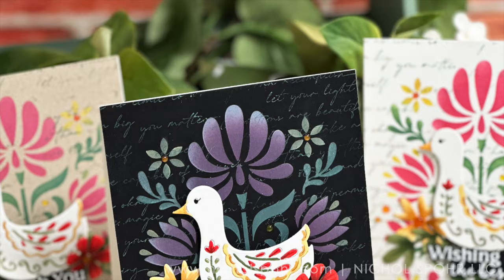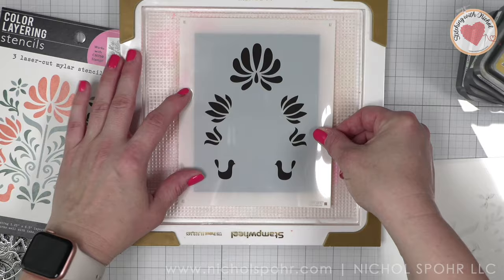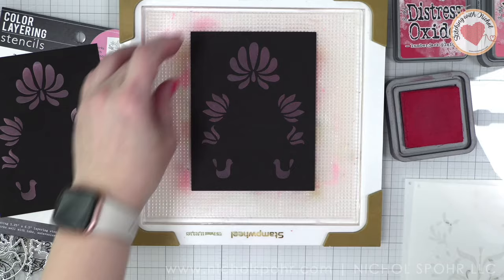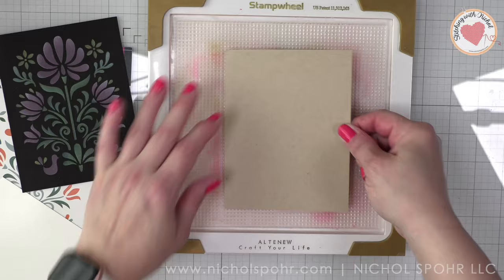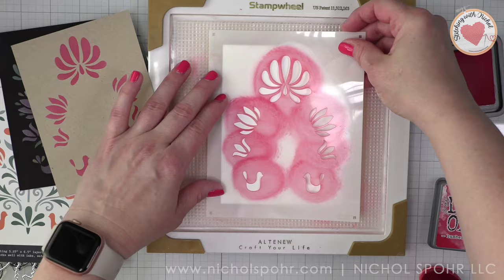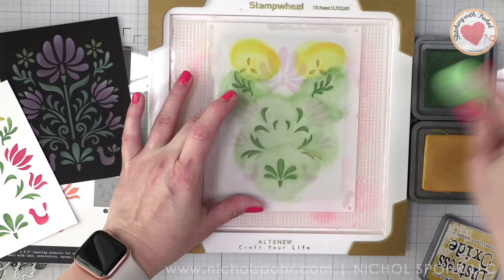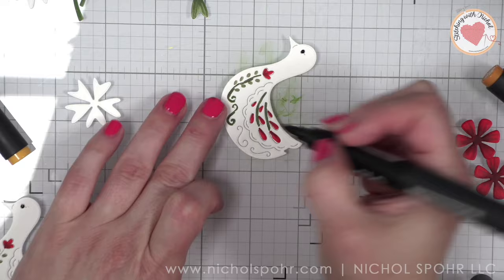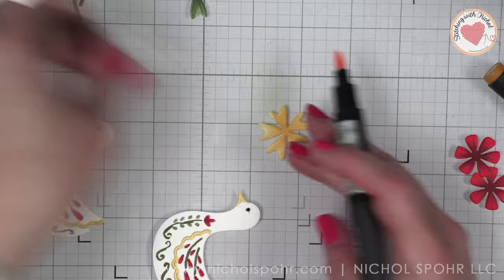Folk Art Background 3 Ways (HERO ARTS April 2024 My Monthly Hero Release)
• Neenah Cardstock Classic Crest Ultra Thick 110 LB SMOOTH SOLAR WHITE Paper Pack

Red: R 0.5, 1.7
Green: YG 8.5, 8.7
Yellow: Y0 2.2, 2.5
➤ LET’S BECOME FRIENDS!!